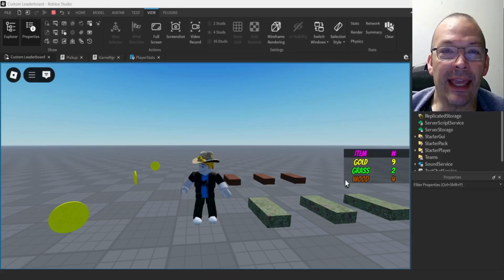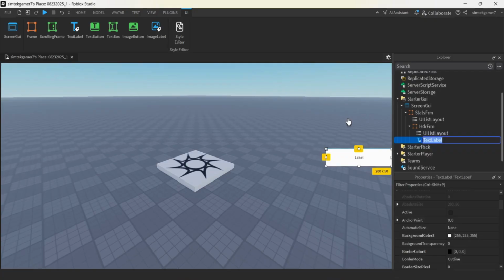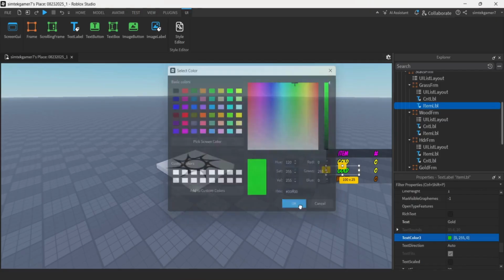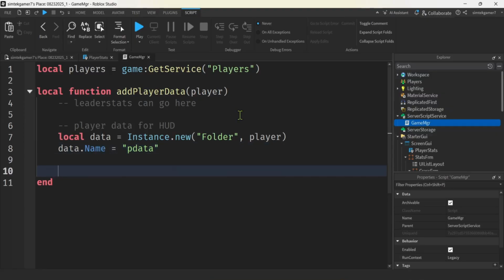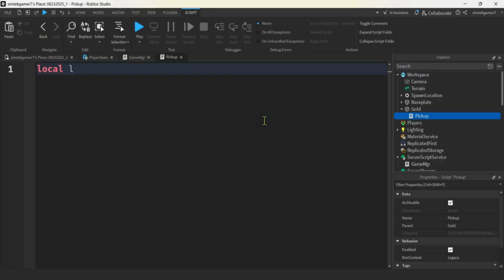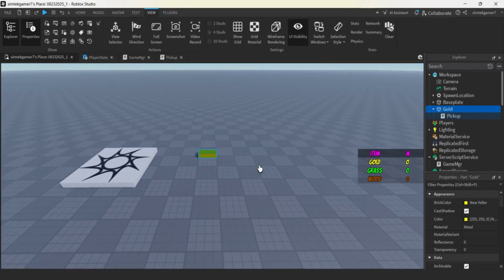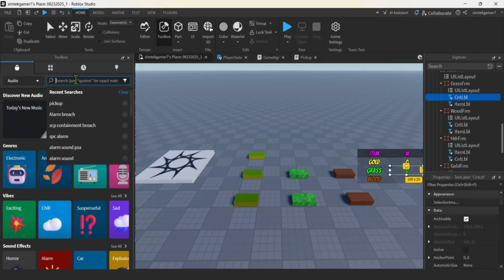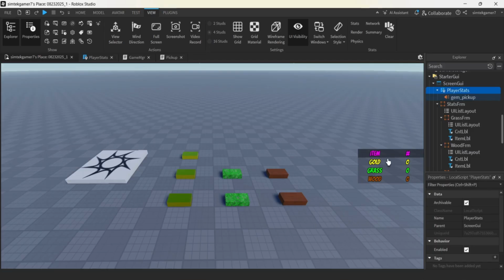How to Make an Inventory HUD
How to make a simple inventory Heads Up Display as a good alternative to leaderboards